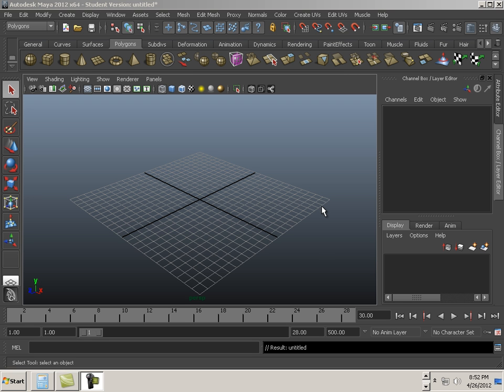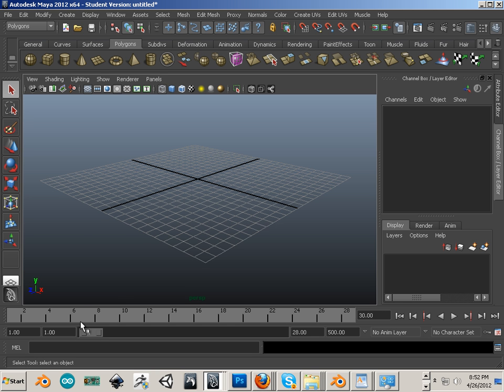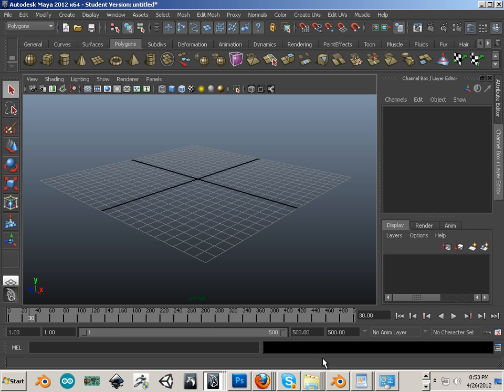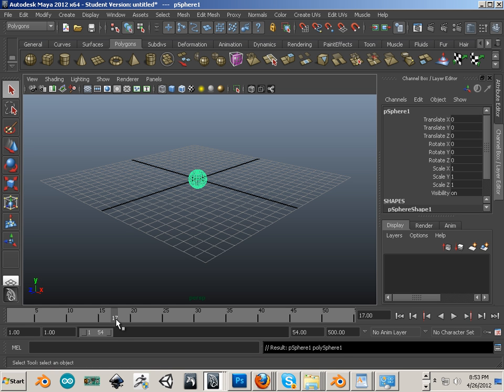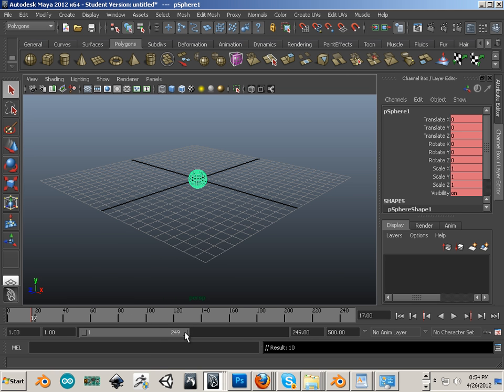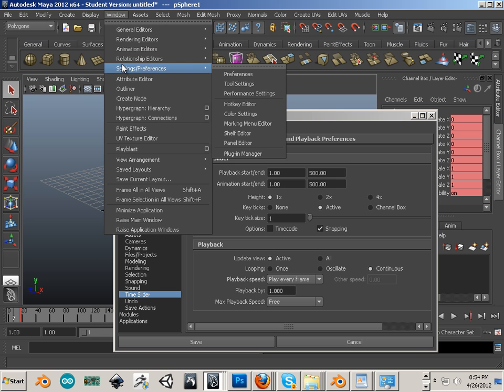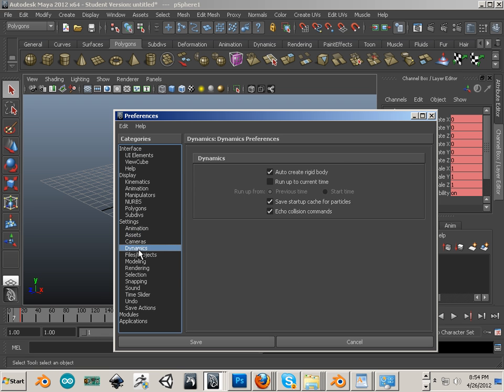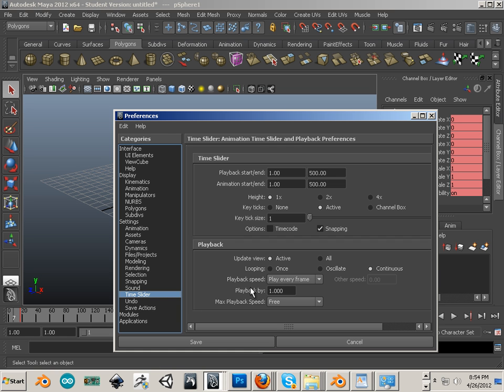0001 Maya Timeline